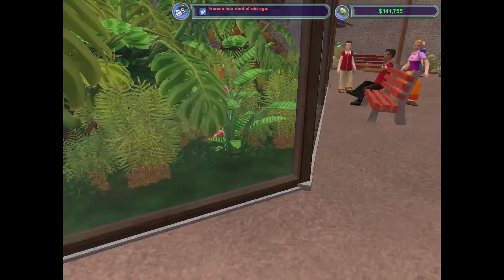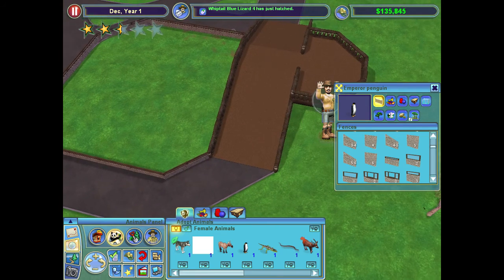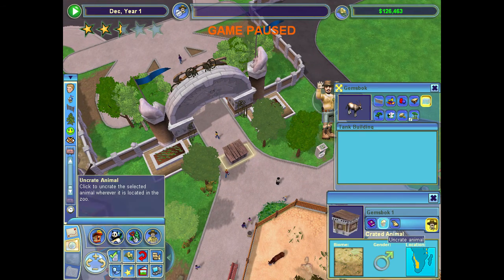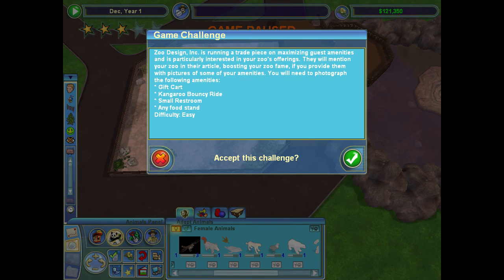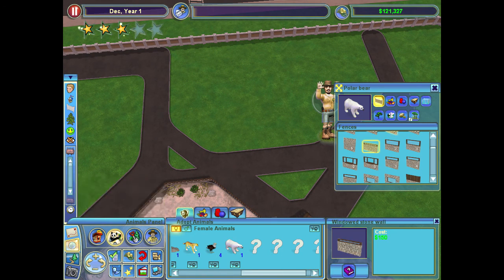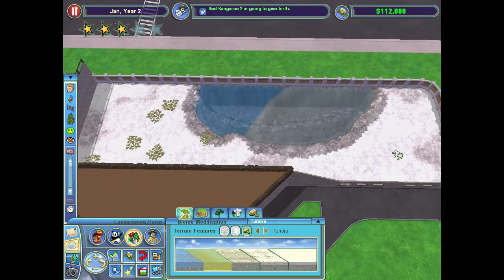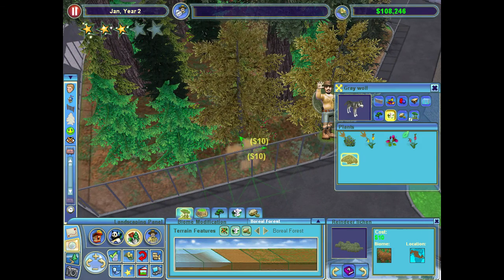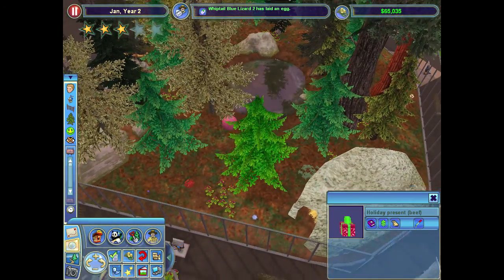Zoo Tycoon 2 :: Icelands :: 4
Thanks for some music, check this guy out!